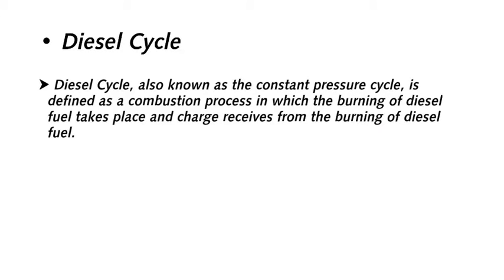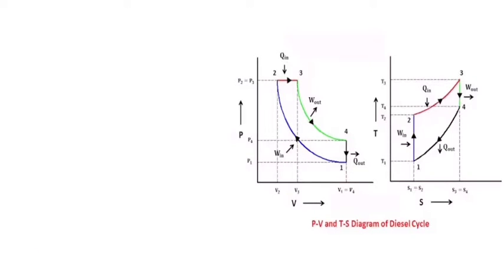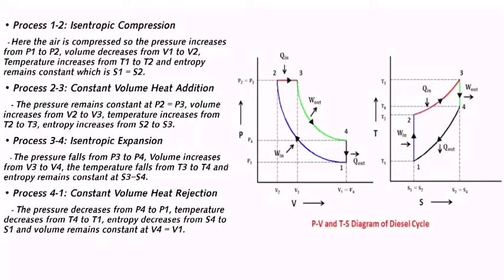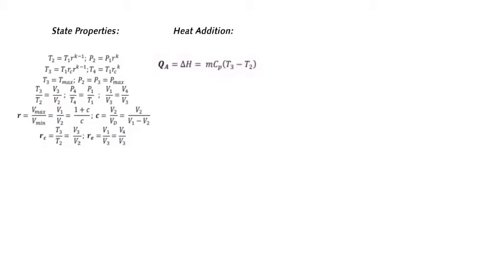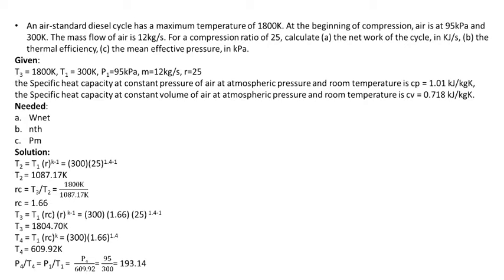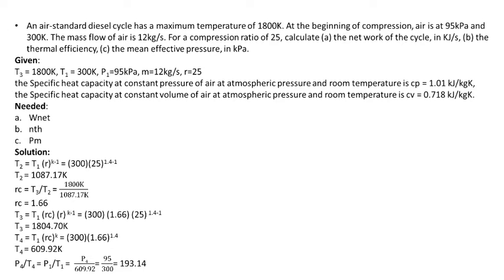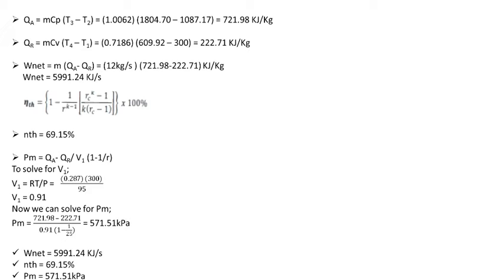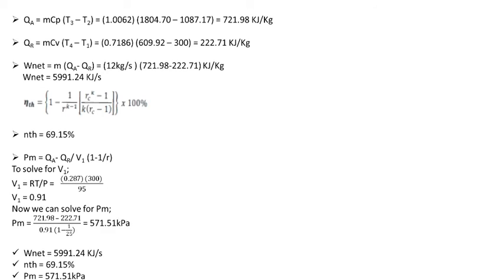Diesel Cycle by Marc Alvaran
DIESEL CYCLE